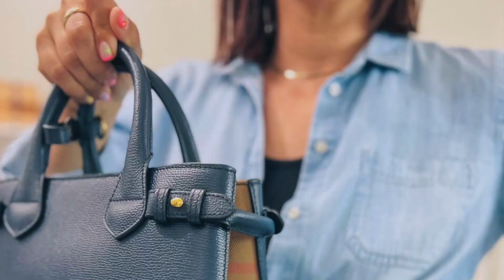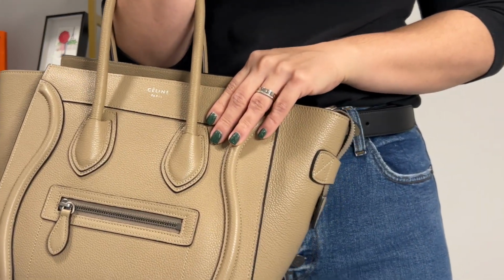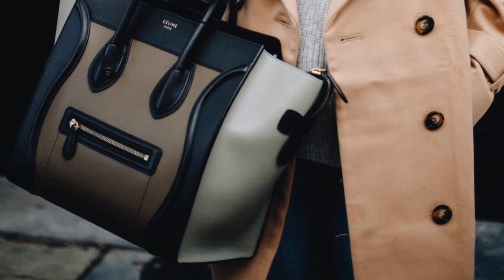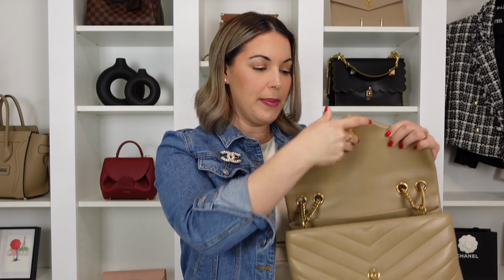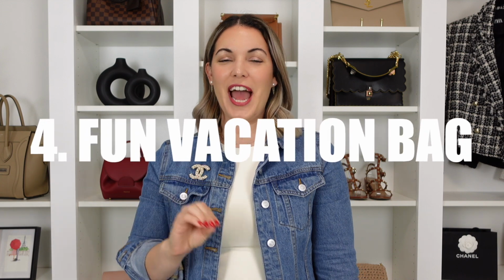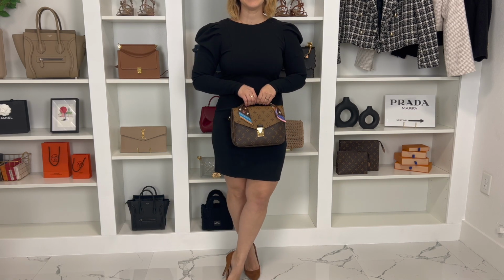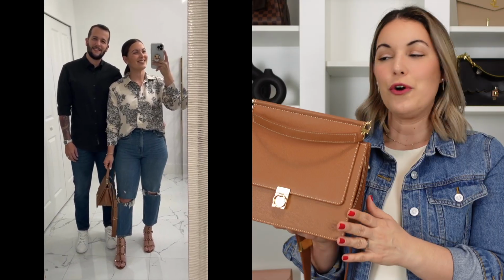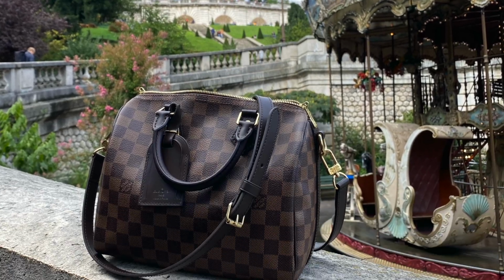CHOOSING THE 5 BEST BAGS FOR YOUR EVERYDAY LIFE 👛 from my collection including an honorable mention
Hey guys! I saw this tag going around and (even though I was not tagged😅) I still wanted to share my options for these 5 categories. I think it is a super fun idea to choose five bags from my current collection to fit into each one of these categories. However, I also added a fun honorable mention at the end which suits all 5 options. 🤗 Hope you enjoy! XO.

Earring: (similar)
Ring: Les Georgettes Ibiza
Bracelet:
Top: Express Contour
Jean Jacket: Shein
Nails: Hermes Rouge Piment

Equipment-
Camera:  Sony ZV-1
Tripod with ring light